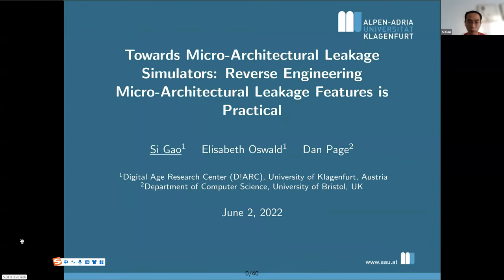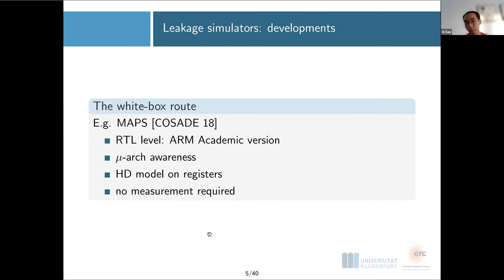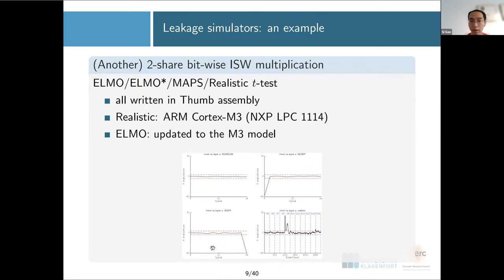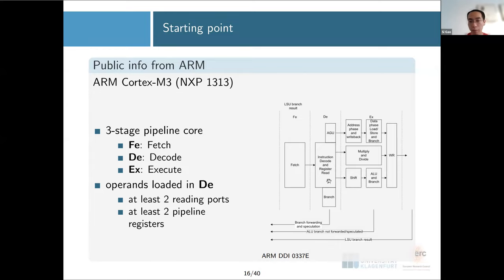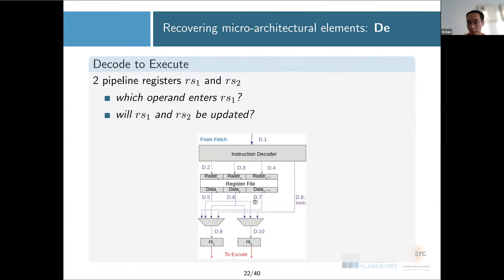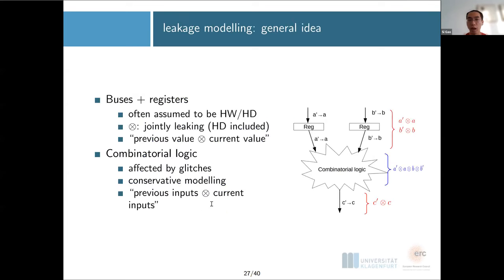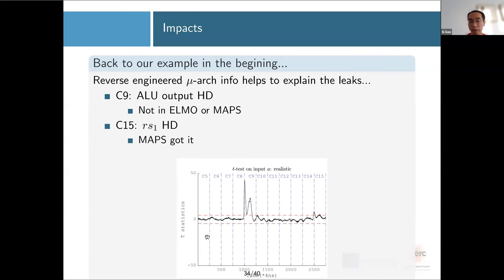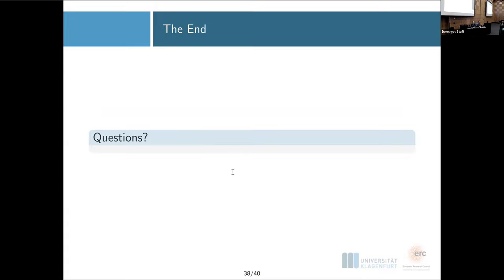Live version of Towards Micro-Architectural Leakage Simulators: Reverse Engineering...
Paper by Si Gao, Elisabeth Oswald, Dan Page presented at Eurocrypt 2022